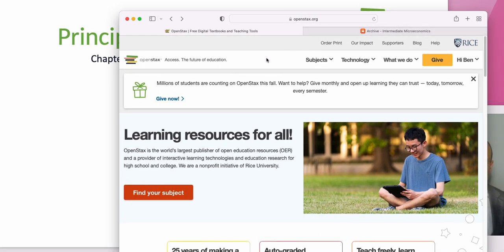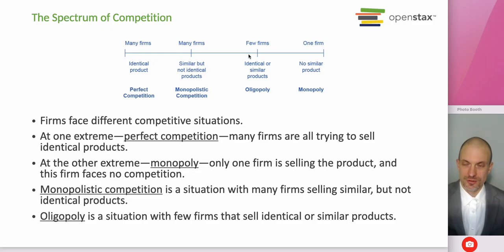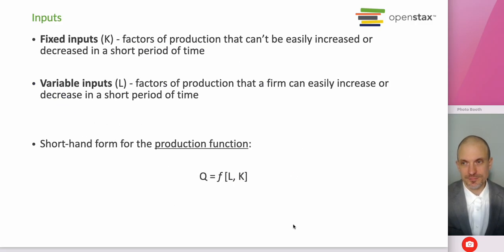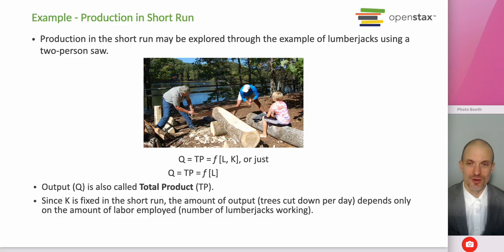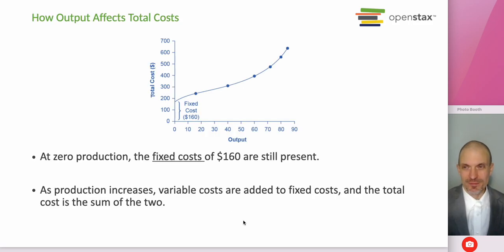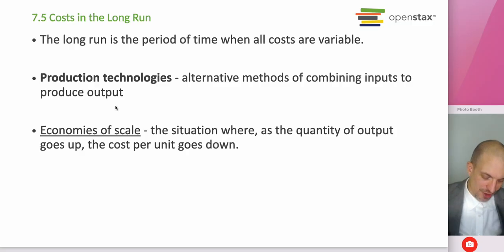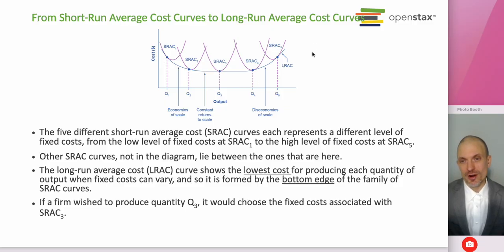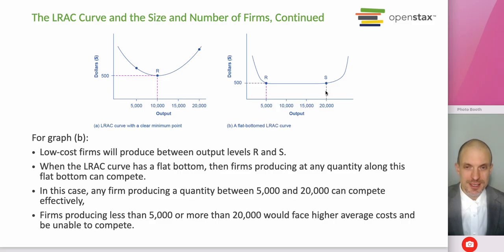OpenStax Microeconomics Chapter 7 Production Costs Industry Structure